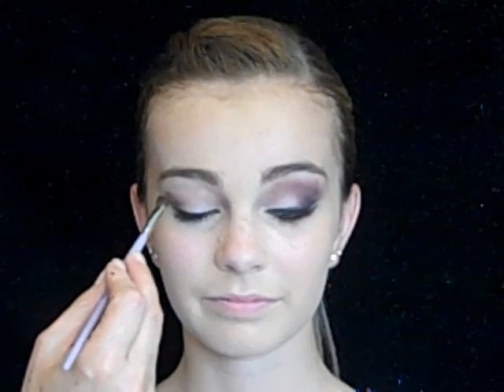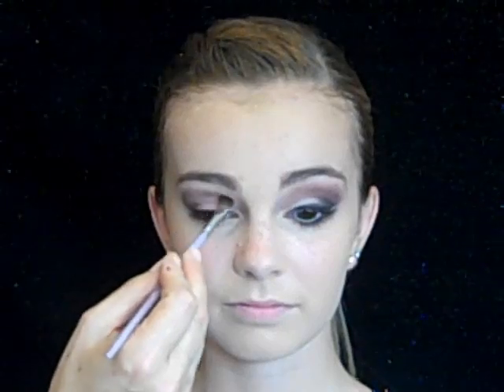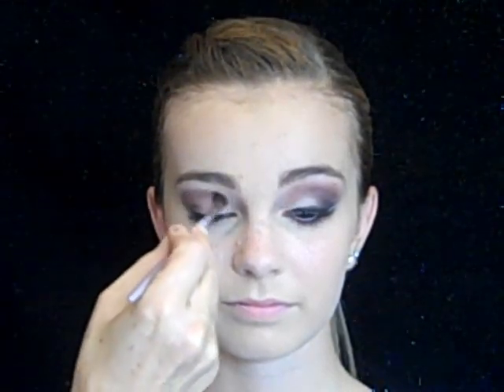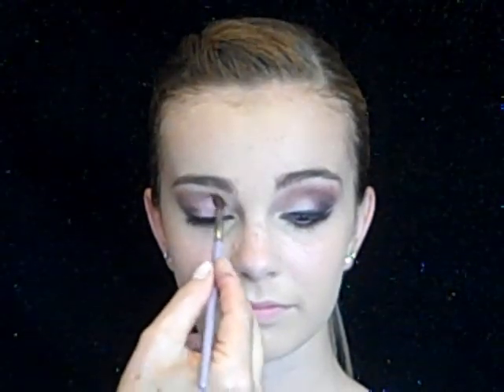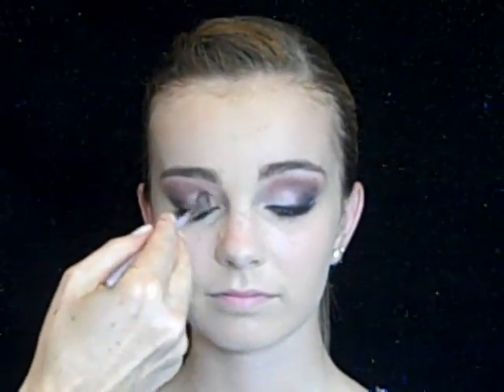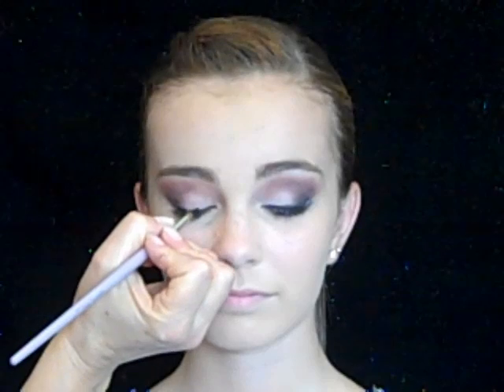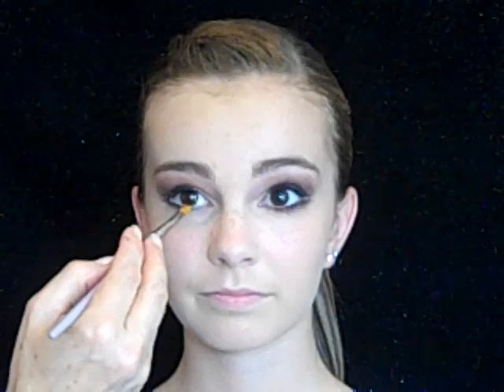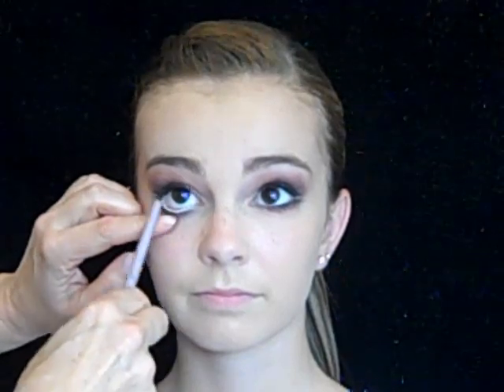Flapper Girl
For information on beauty, style, poise, manners and confidence

Learn how to get the smokey eyes and rosebud lips of the 1920's Flapper Girl. The look of the Jazz Era,